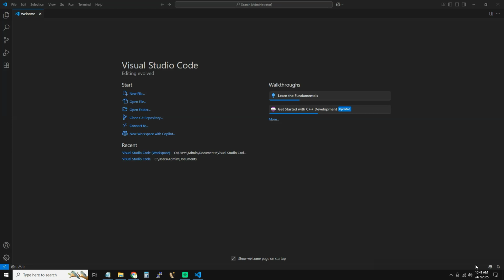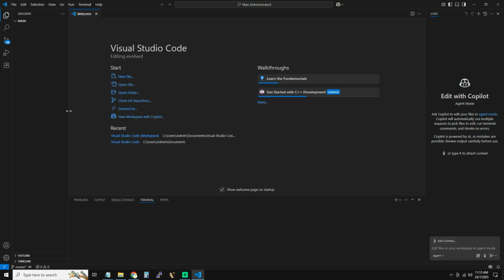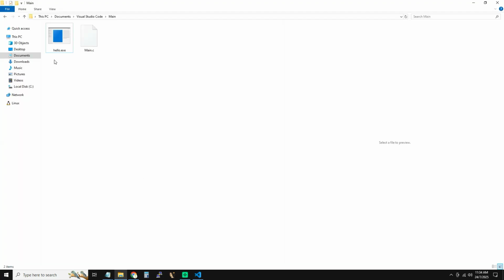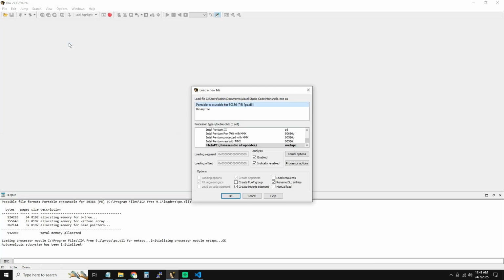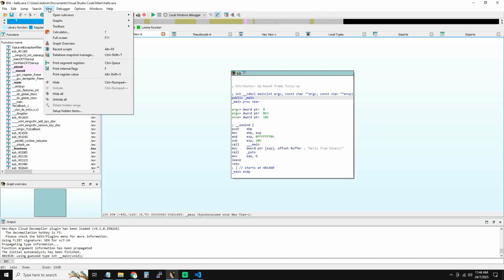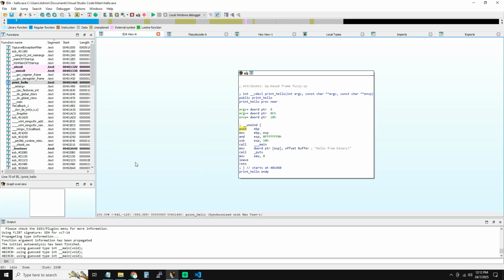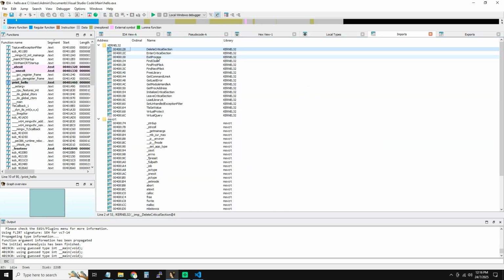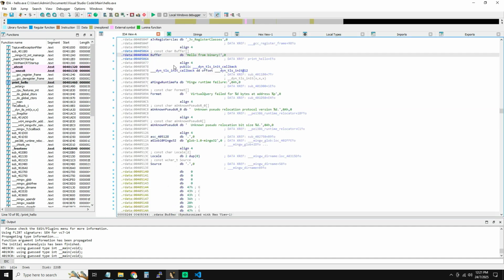IDA Disassembly Stage | E-SPIN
This video is about IDA Disassembly Stage. IDA, a powerful disassembler and debugger for static code analysis. IDA (Interactive DisAssembler) is widely used by cybersecurity professionals, malware analysts, and reverse engineers for analyzing compiled binaries, understanding how programs work, and auditing software behavior at the assembly level.

Chapter:
0:00 IDA Disassembly Stage
0:16 Step One : Set Up Visual Studio Code For C
1:11 Step Two : Write And Compile User Binary
1:41 Step Three : Compile the Code into a Binary File
2:39 Step Four : IDA Ask For File Type
3:16 Step Five : Open the Pseudo Code View
3:46 Step Six : Rename Functions
4:29 Step Seven : Add Comments
5:00 Step Eight : View Import
5:45 Step Nine : View and Use Strings
6:06 Contact Us